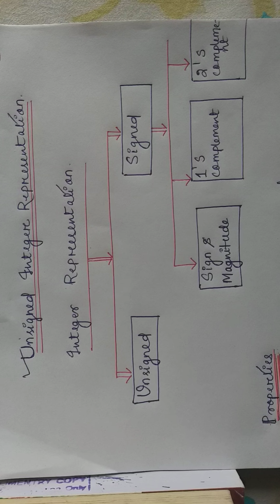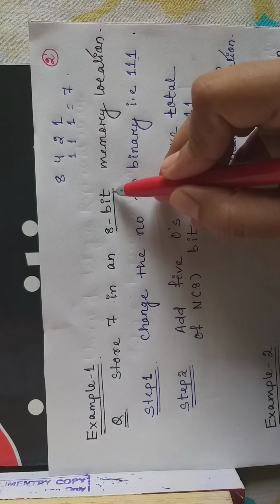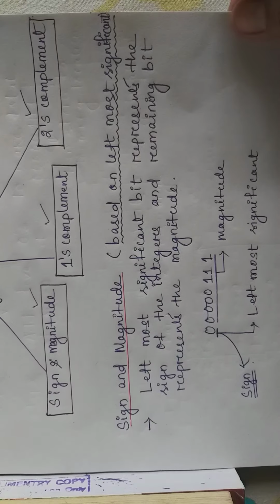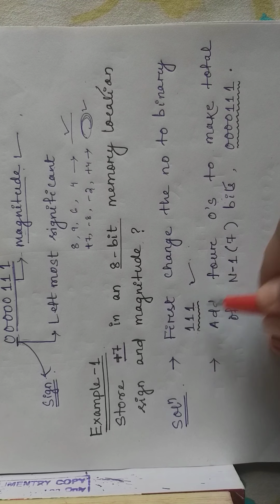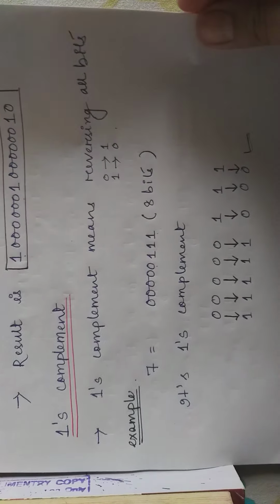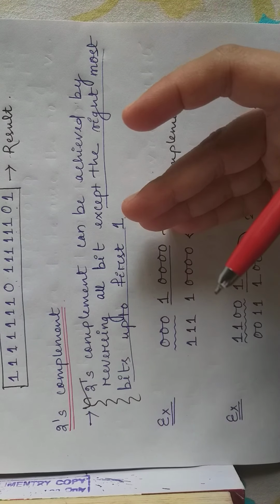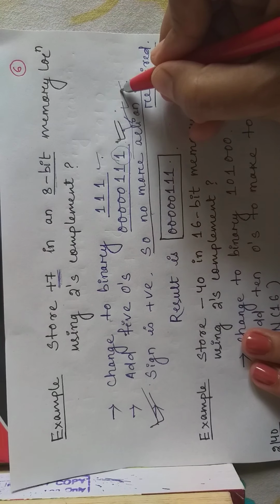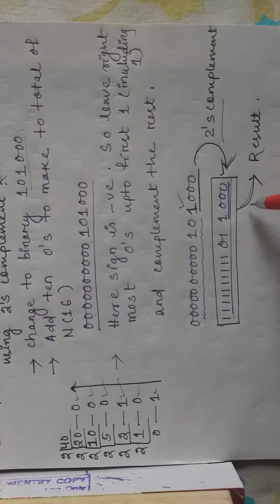Sign & Unsigned Integers.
Details about Integers System.